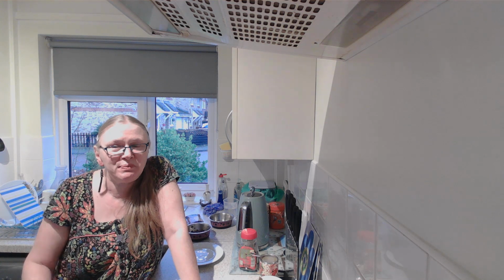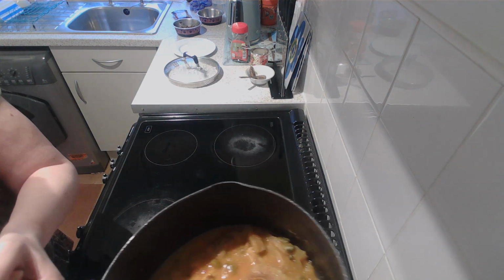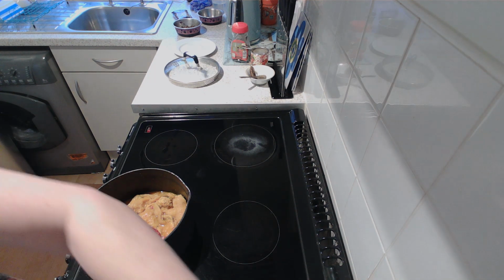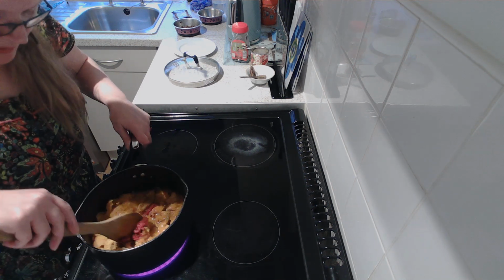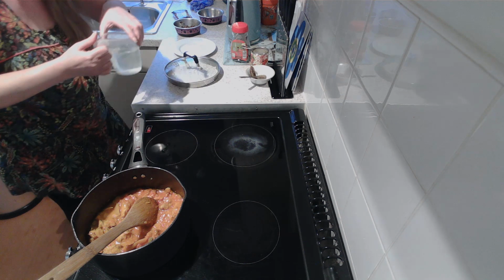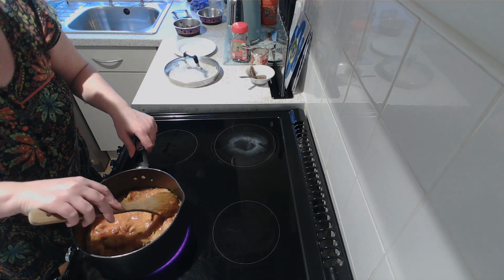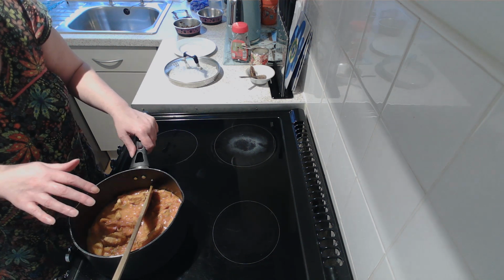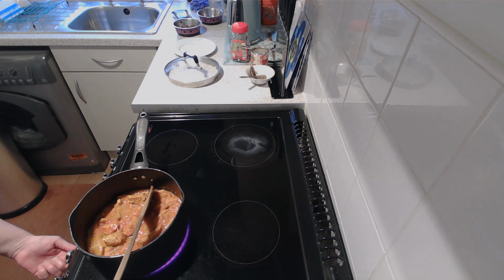CHICKEN AND PEAR TAGINE - PART TWO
Yes, I am sorry that this video is in two parts.  I explained why this is in Part One.  I gave this meal 6 out of 10, my partner gave it 9 out of 10 and my daughter gave it 10 out of 10.  I think I added too many crushed cardamon pods because in all honesty - that's all I could taste!  Oh, and by the way - the thumbnails (which I took with my web cam) are shockingly bad.  The Tagine was a vibrant orange colour in reality.